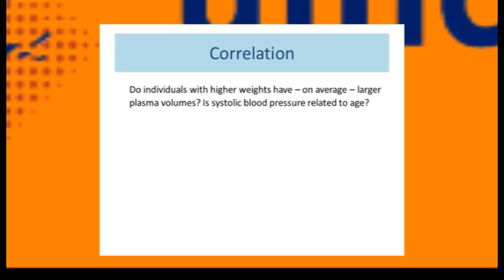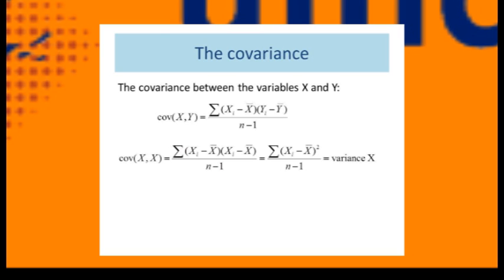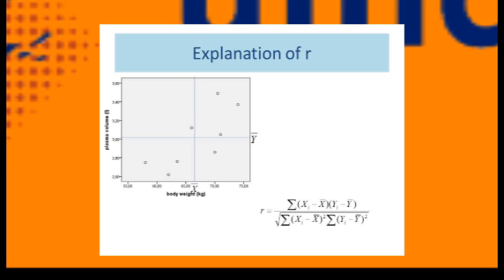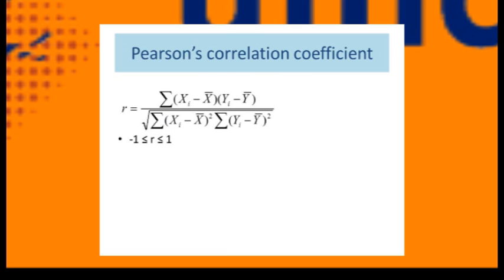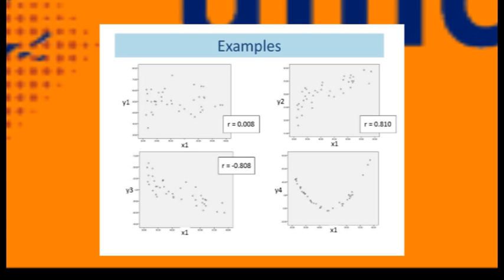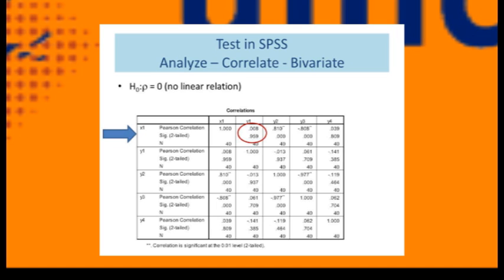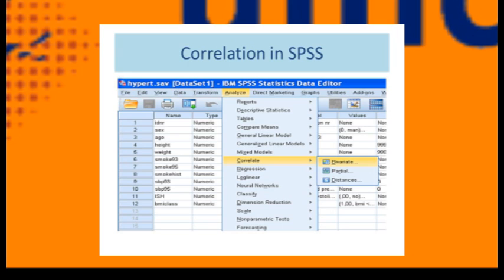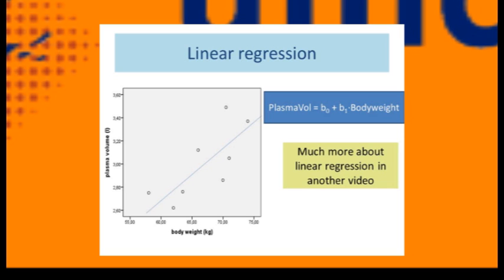Statistics 10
Hans Burgerhof from the Dutch UMCG gives his 10th lesson of medical statistics